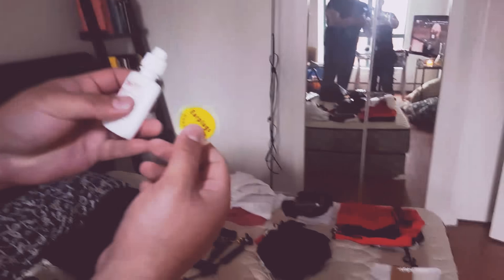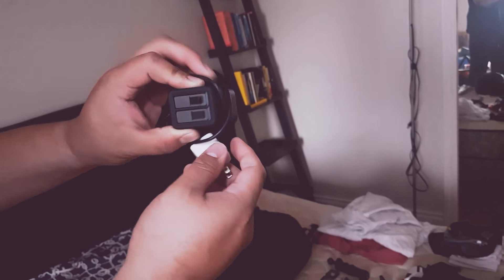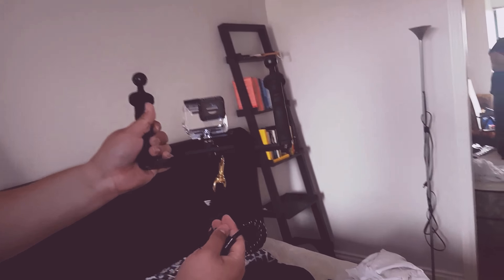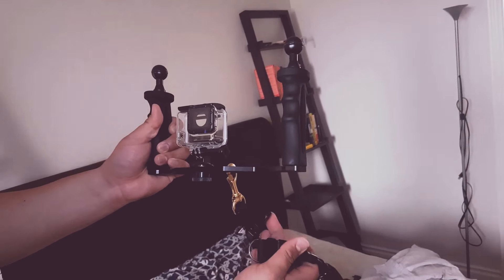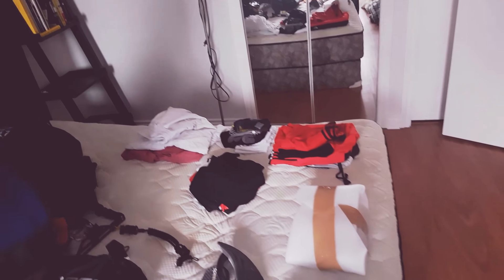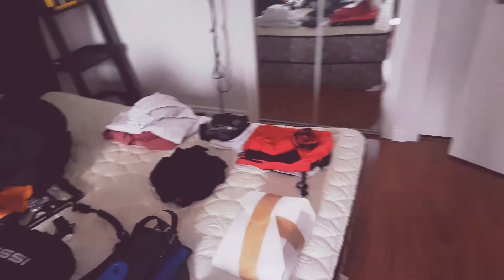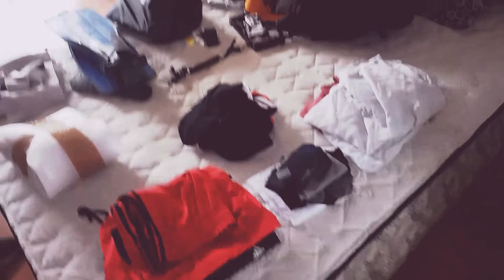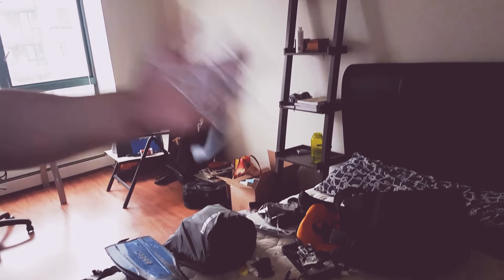How I pack for travel - what I carry - scuba trip diving - 2 weeks Yucatan Peninsula Apr 2018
Quick 3min rundown of the main items I travel with for my two week trip to the Yucatan Peninsula.